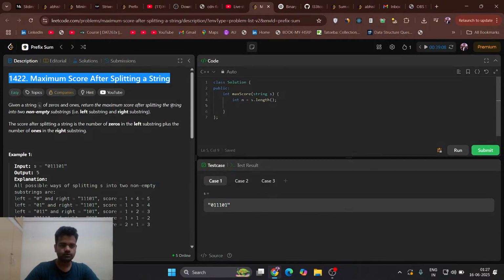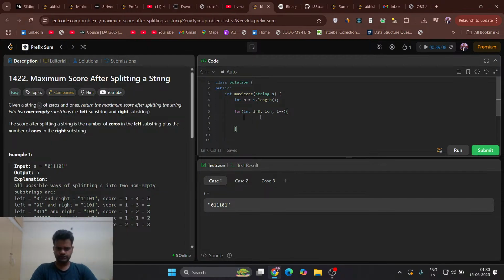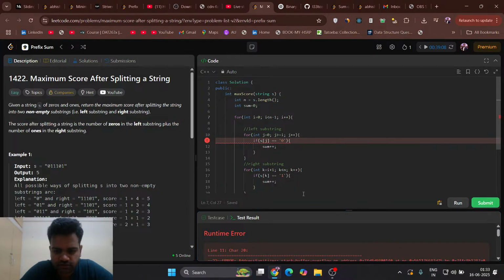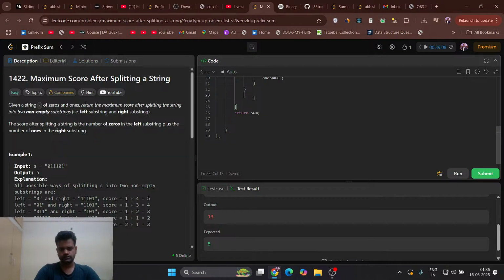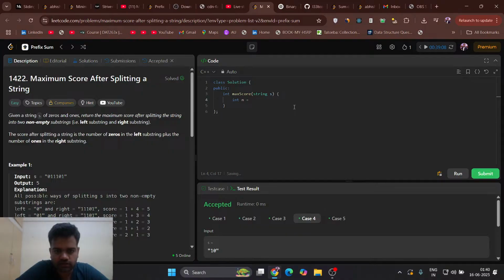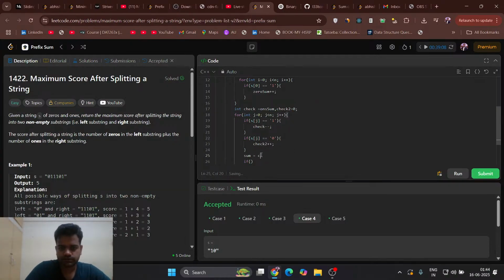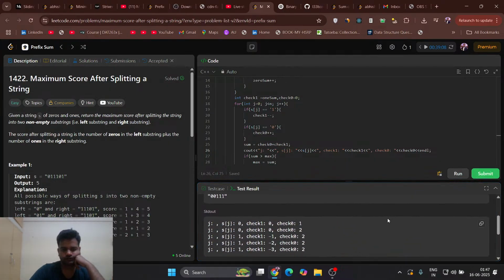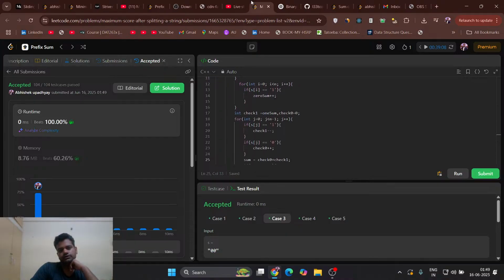1422. Maximum Score After Splitting a String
I will solve this problem using brute and optimal approaches